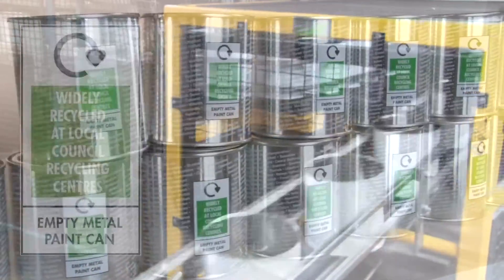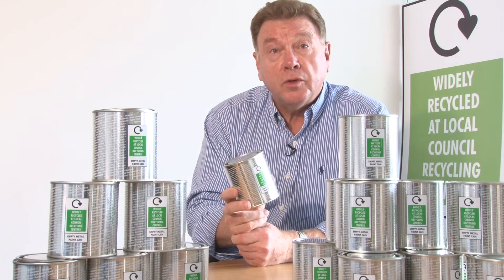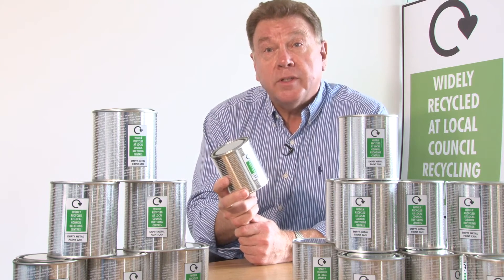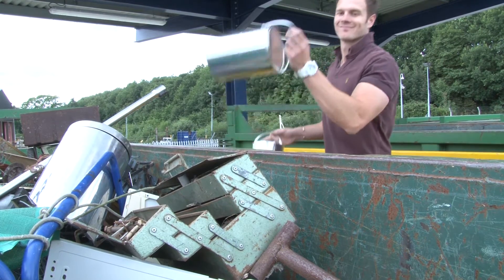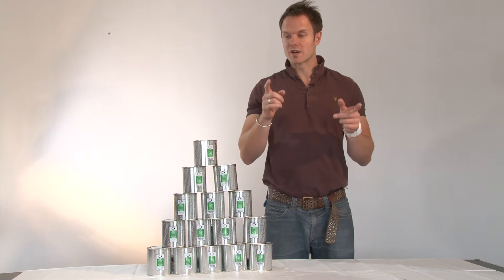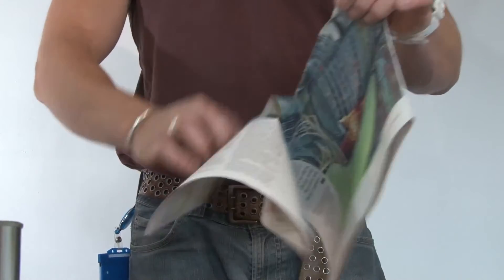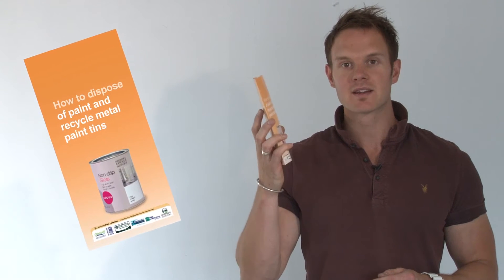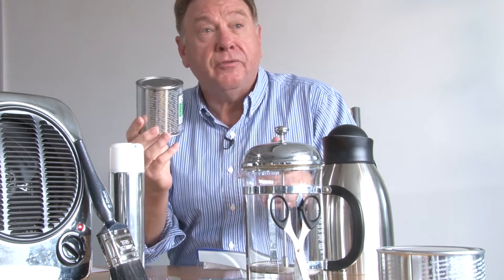Recycling metal paint cans - your how-to guide. Packaging News. Metropolis Multimedia.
The Metal Packaging Manufacturers Association, in association with Packaging News, shares its top tips on how to recycle metal paint cans.

Camera and production: David Berman. Copyright: Metropolis Multimedia
unauthorised usage not allowed.